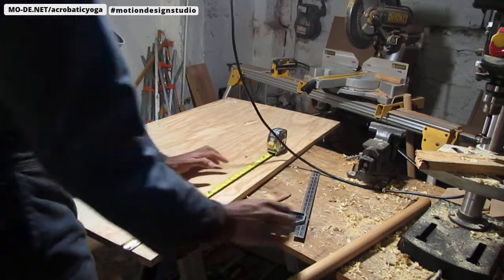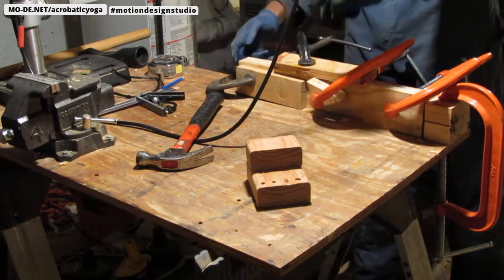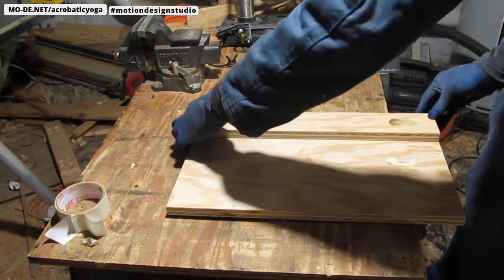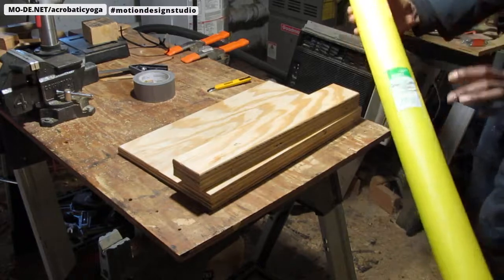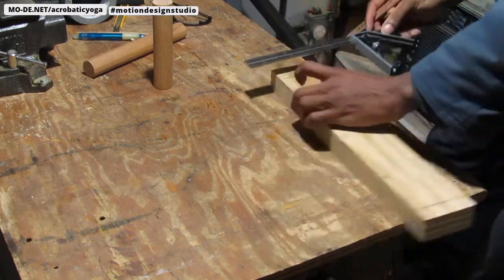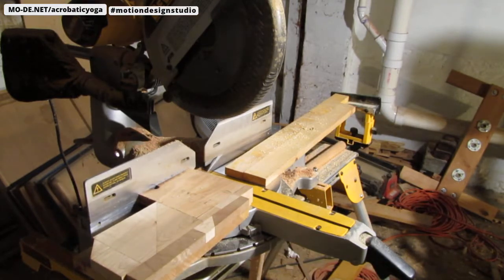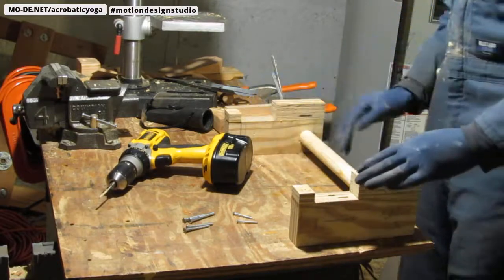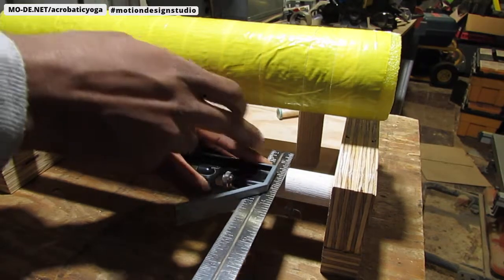Motion Design Studio Handstand Trainer Construction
How to construct a handstand trainer for floor and bars.

Invented by Motion Design Studio

I create lots of how-to videos on various topics within philosophy and social sciences, partner acrobatics, partner dancing, automotive repair, product invention/innovation/repair/construction, and computer programming.

It has been my passion to give back in this way over the last 15 years and it consumes lots of time, money, and hardware. Now, I am asking for your support. If you would like to support my costly endeavor because you agree with the power of open source and that knowledge should be set free, please help me procure some of the items on my Amazon Wish List to help me continue to help you.

Amazon Wish List

PARTS :

- Sanded Pine Plywood (Common: 23/32 in. x 2 ft. x 4 ft.; Actual: 0.703 in. x 23.75 in. x 47.75 in.)

- 17.6 oz. Hi-Strength 90 Spray Adhesive

- Titebond II 16 oz. Premium Wood Glue

- Sew-on Strips - Hook, Black, 4" x 75'

- 1-1/2 in. x 36 in. Round Hardwood Dowel

- SwimWays - Super Swim Noodle

- 1-1/4 in. x 48 in. Wood Round Dowel

TOOLS :

- Bosch 12 Amp 2-1/4 HP Peak Corded Variable Speed Plunge and Fixed-Base Router Kit with Hard Case
Model#  1617EVSPK

- 1/2 in. Radius Rounding Over Router Bit

-  Combination Square

- Dewalt, 9mm Snap-Off Utility Knife,5-1/4" Overall Length

- 1-1/2 in. Forstner Bit

- 1-1/4 in. Forstner Bit

- Table Saw

- Dual Bevel Compound Miter Saw

- Lots of Clamps

- Drill Press

- Cordless Drill